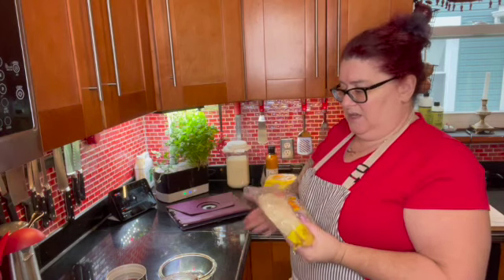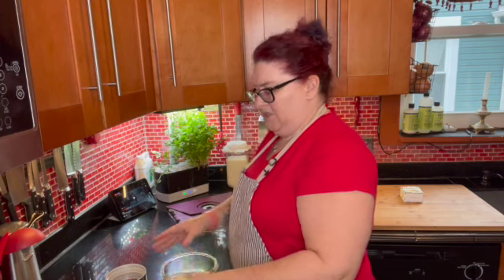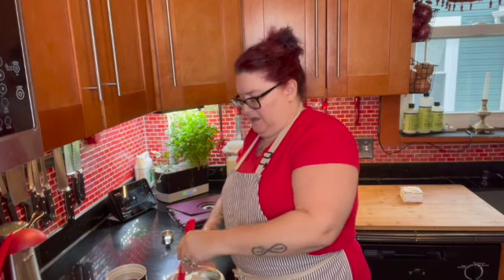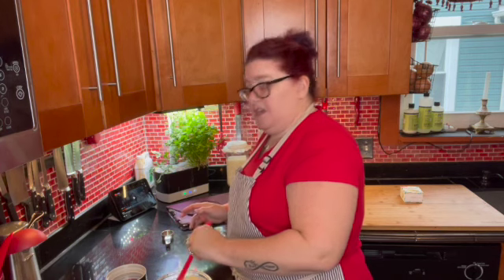Powdered Sour Cream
Something to keep in your pantry for emergency.  Just in case you don't have sour cream or plain greek yogurt, this will work in a pinch!  Best if made the day before to let thicken overnight.

Welcome to Carrie's Culinary Crafts where we will do ALL things FOOD!

Gardening, cooking, canning, preserving, fermenting, dehydrating, DIY mixes & spices, freezing and hopefully someday freeze-drying with a little bit of Pantry Tours, challenges and grocery hauls mixed in.

Cooking from scratch, Prepping, buying bulk, Storing both short term and longterm and organization are all passions of mine.  Organizing the kitchen, pantries and food storage is all part of the fun.

So join me and come along for the ride as we do ALL things FOOD

Mom of 2 boys 18 and 15 and husband works from home.  Currently living in southwest Pennsylvania.